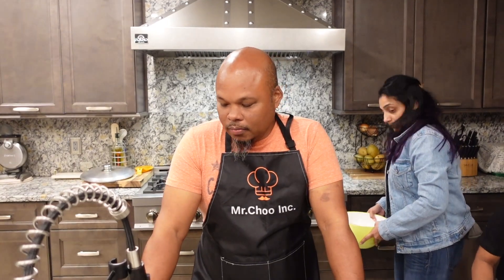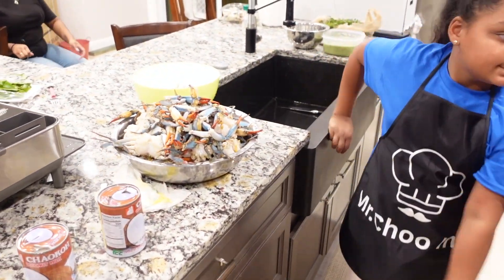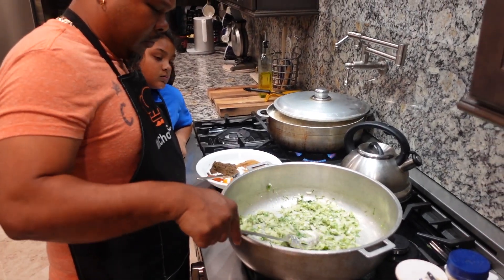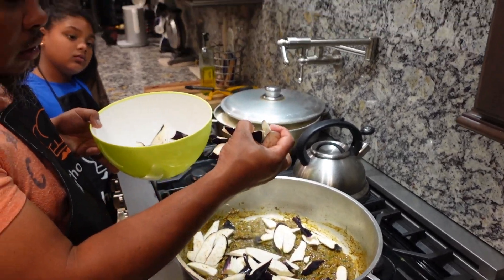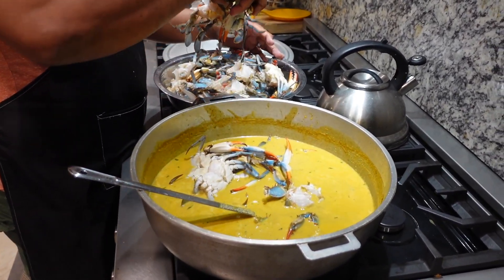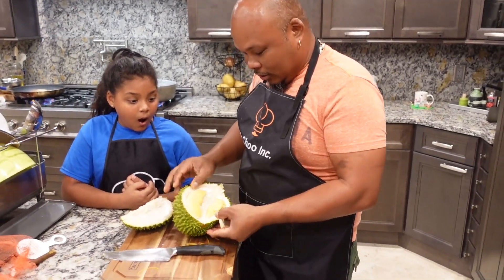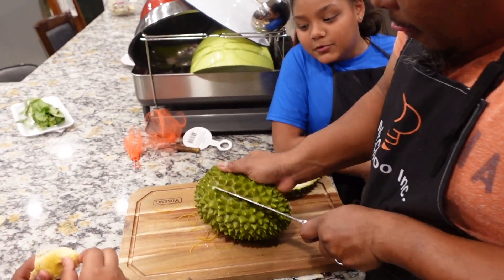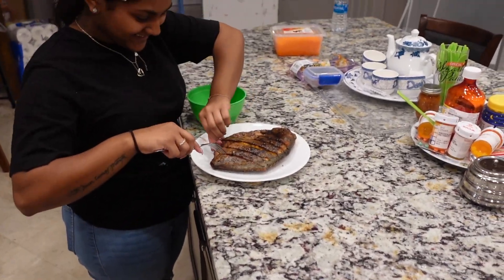Cooking Crab Curry (Durian Magical Asia Fruit)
We show our magical carb curry that has people dying  to have  and a secret fruit from Asia